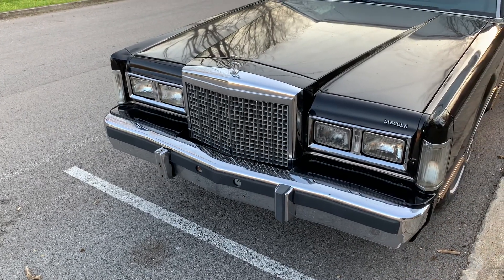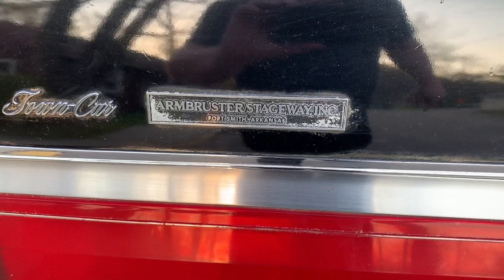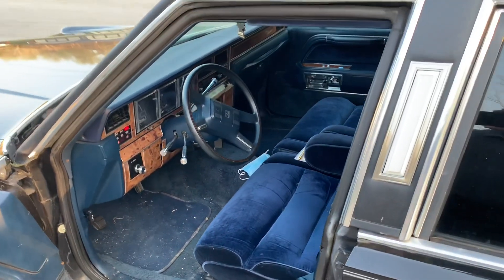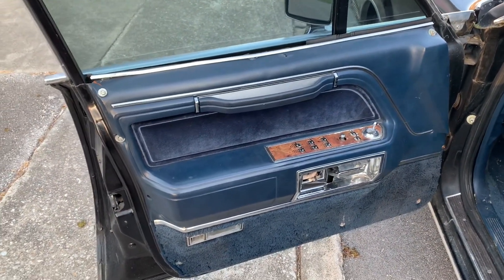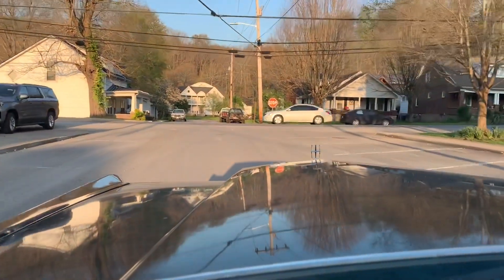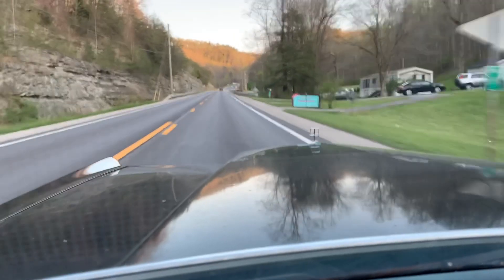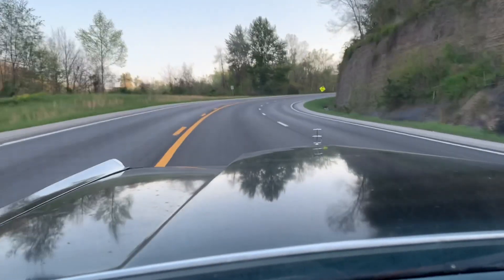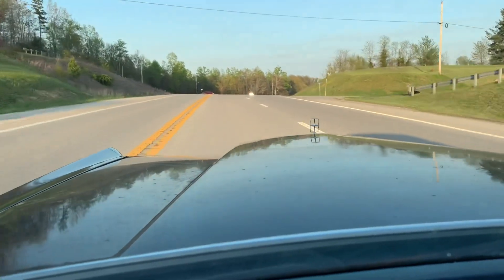I’m BACK!! Channel update and a small change to the Fleet!